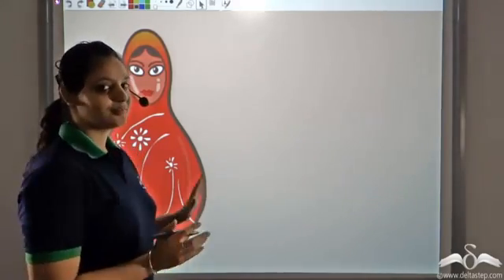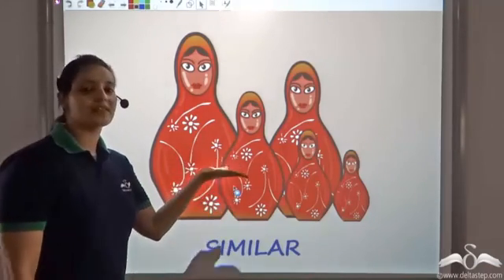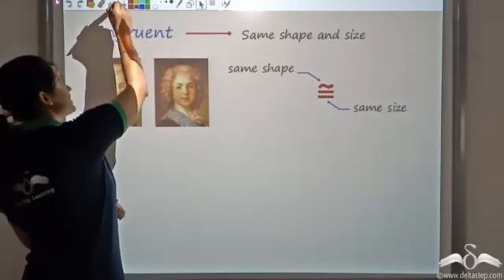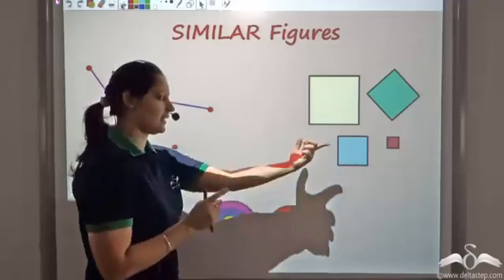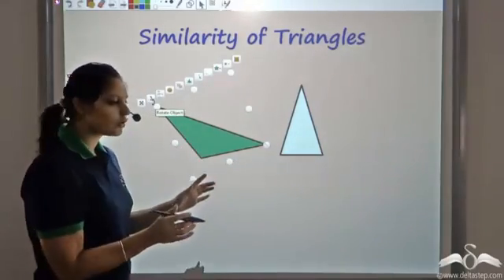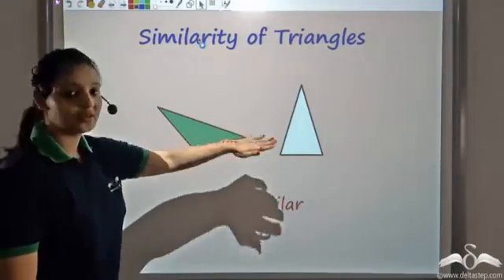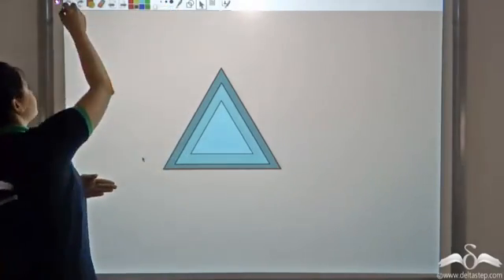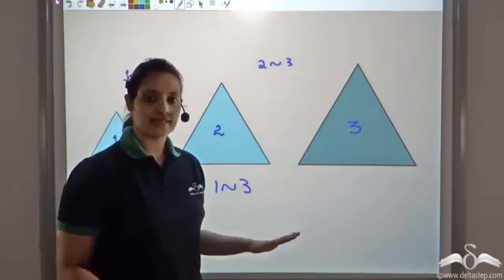Similarity of Triangles | Introduction and Concept | Class 10 | ICSE | CBSE